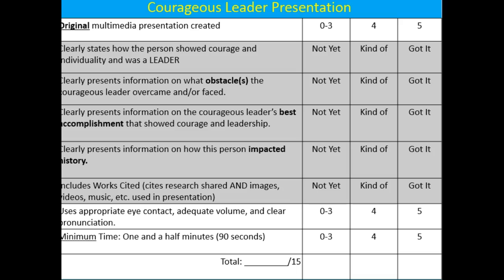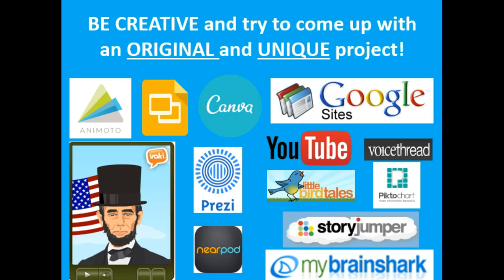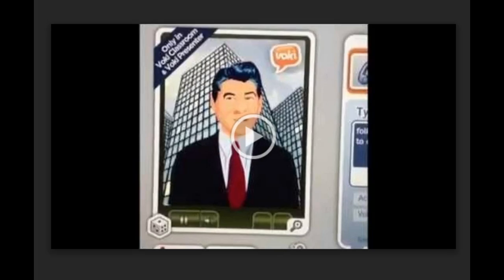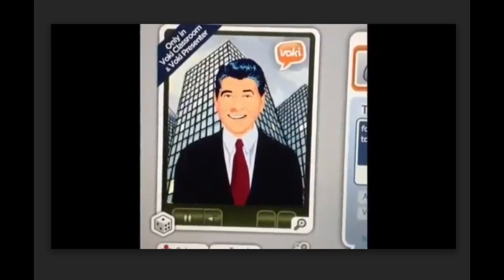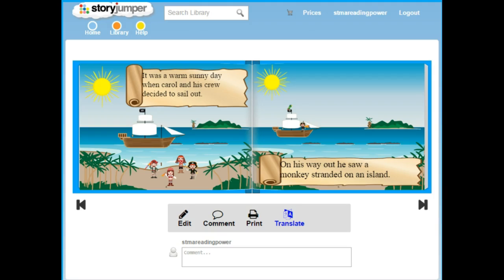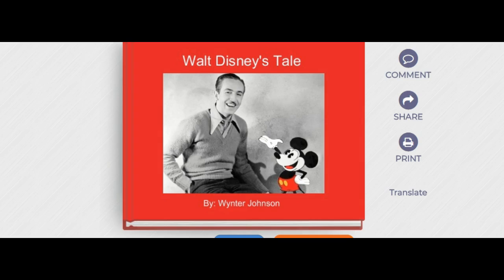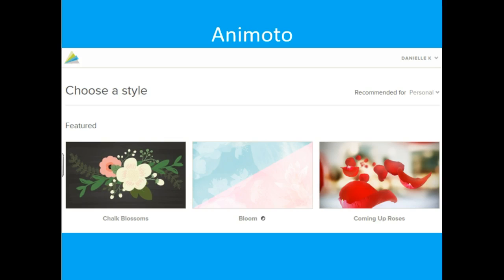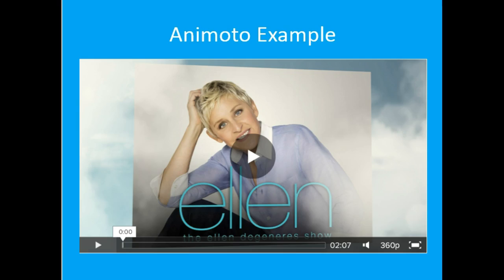Courageous Leader Presentations